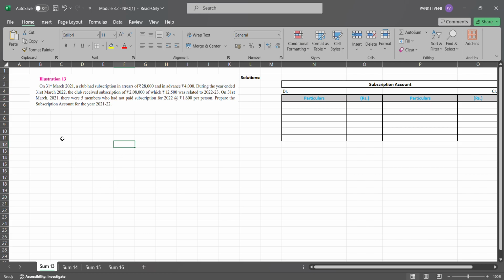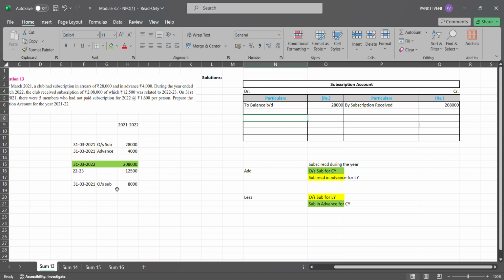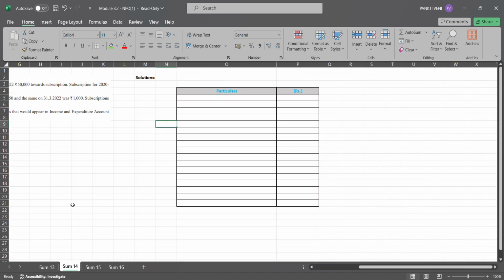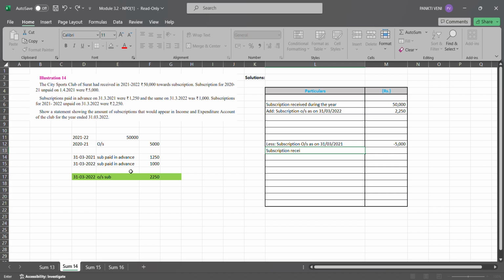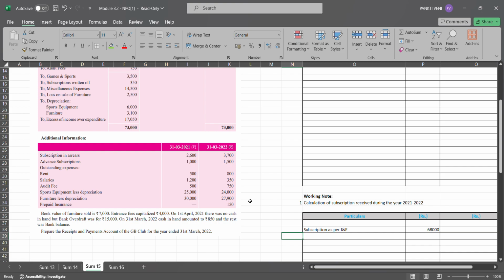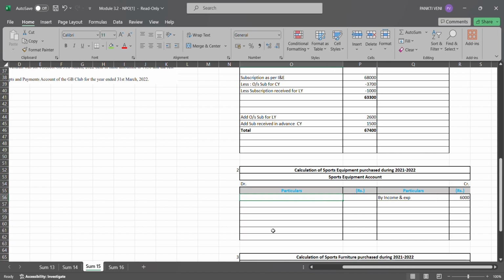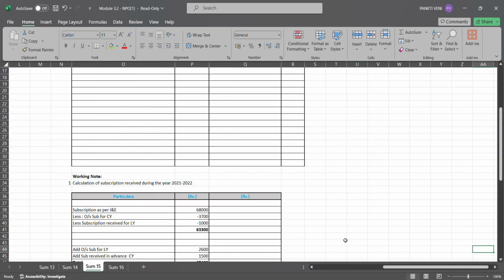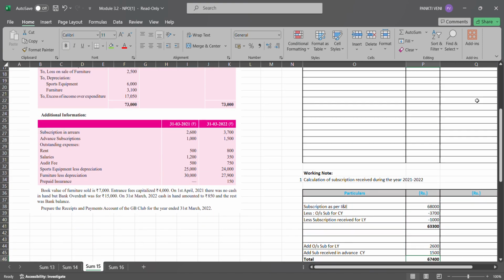#32 CMA Inter Financial Accounting || Syllabus 2022 || Module 3 - 3.2 NPO Part C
CMA Inter Financial Accounting Module 3 - 3.2 NPO Part C - Syllabus 2022